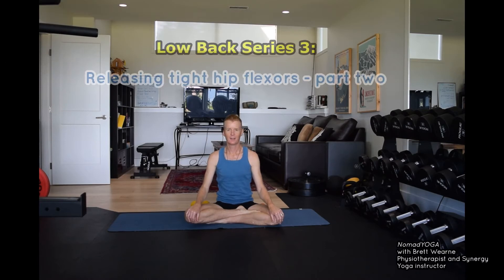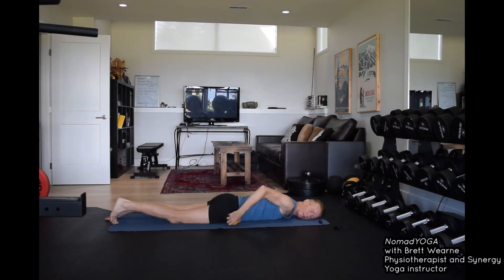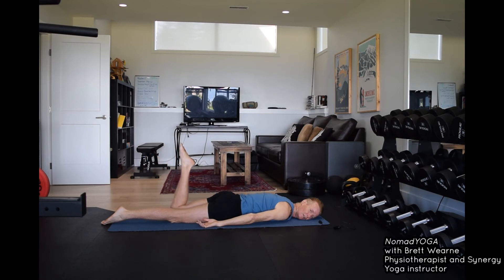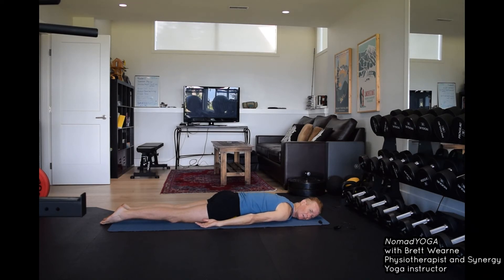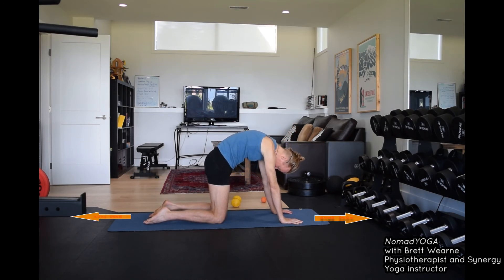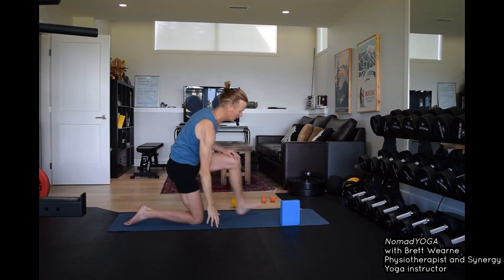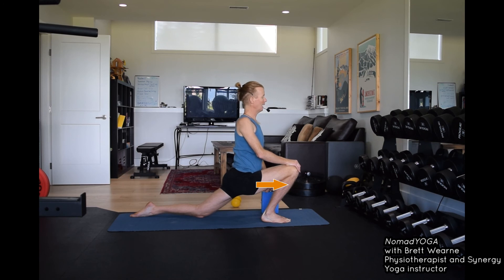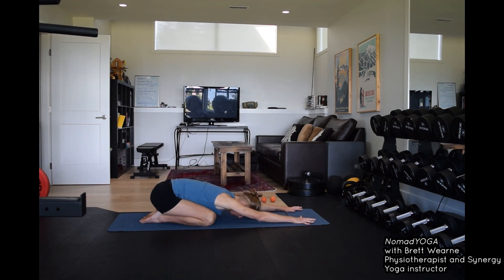LOW Back Series 3. Releasing Hip flexors part 2.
Simple ways to release the hip flexors (mostly the Psoas muscle), using balls under the hips, and a kneeling lunge stretch.  If you spend a lot of time sitting then these exercises will be helpful to bring more space to the front of the hips, and release tension in the lower back (because of the attachment of the hip flexors to the lower back).